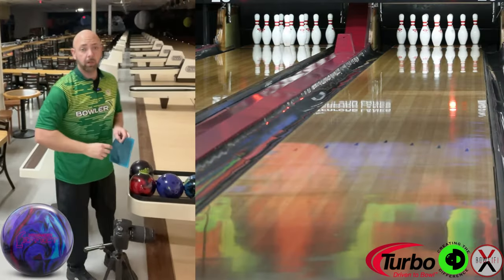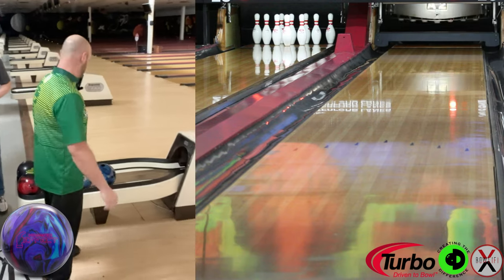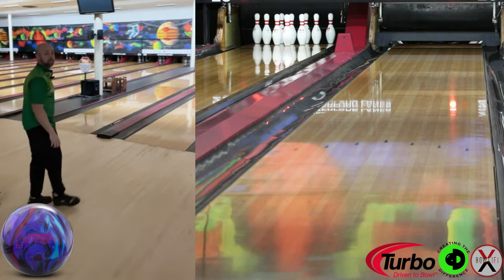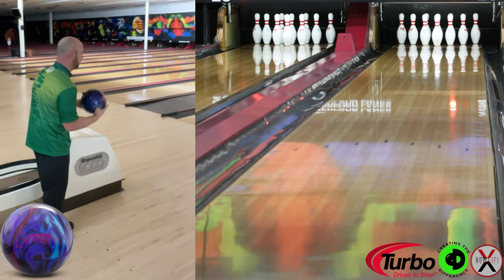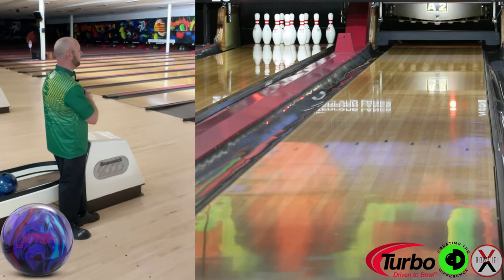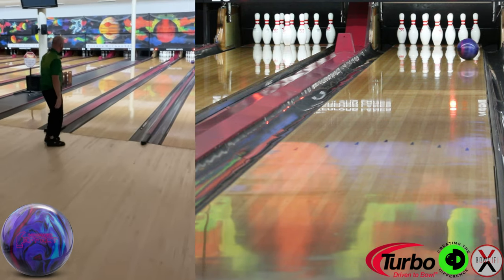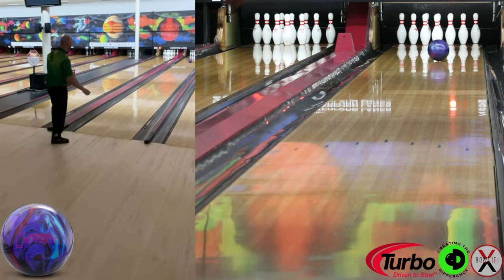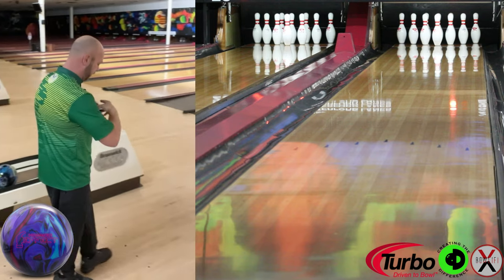Hammer Effect Bowling Ball | BowlerX Full Uncut Review on a Challenge Condition with JR Raymond